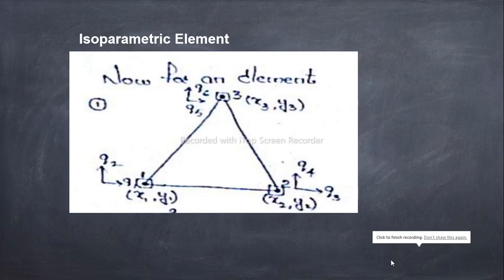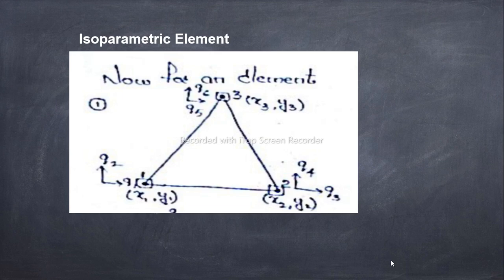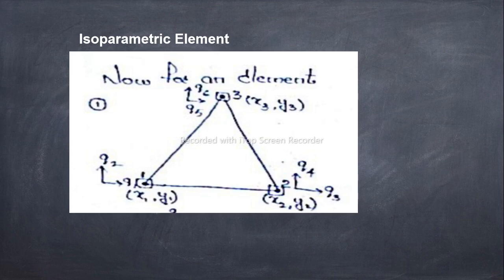Concept of ISOPARAMETRIC ELEMENT, Super parametric ELEMENTS AND Sub parametric ELEMENTS IN FEM